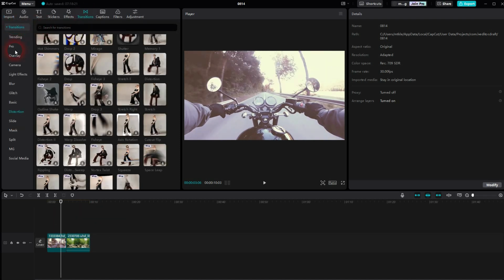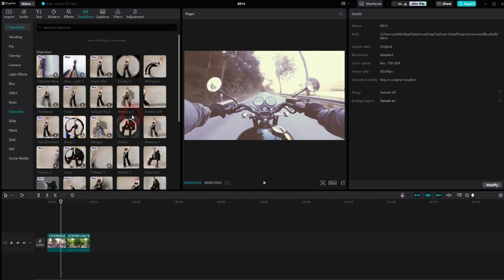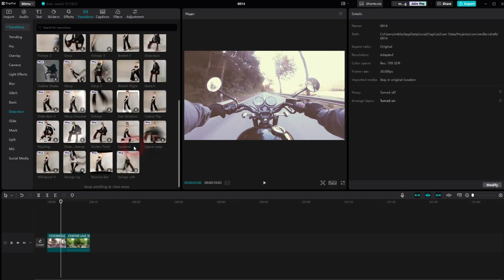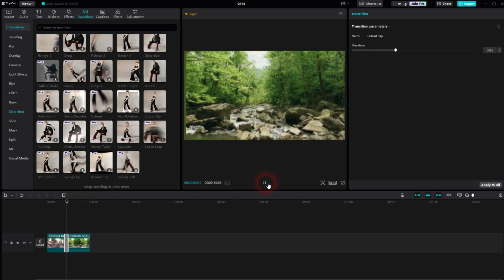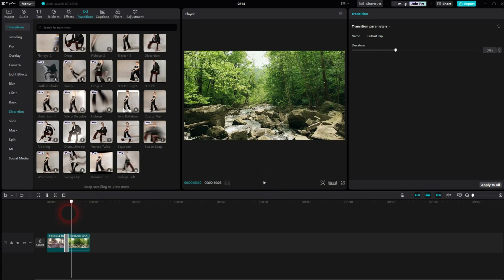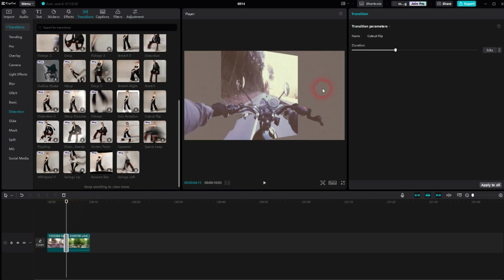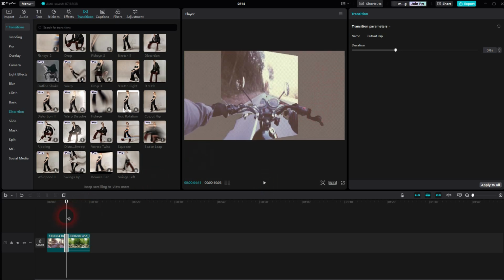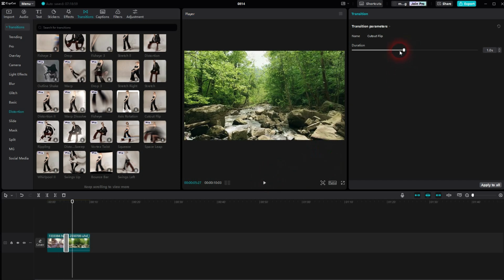How to Create a Cutout Flip Transition in CapCut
In this tutorial I'll show you how to create a cutout flip transition in CapCut.